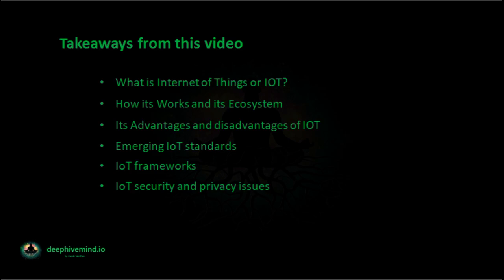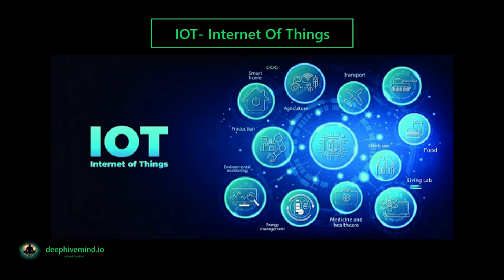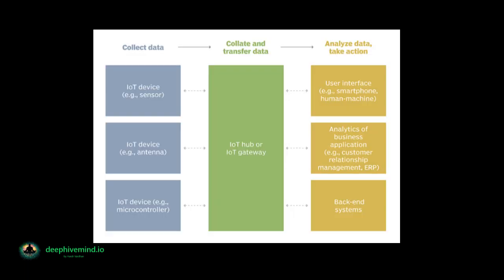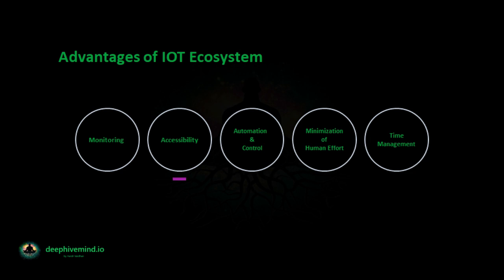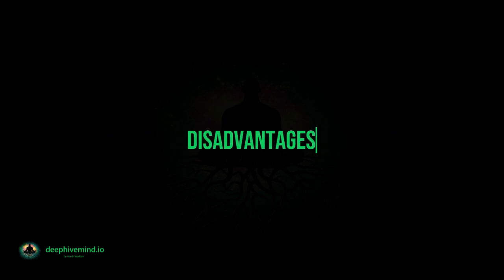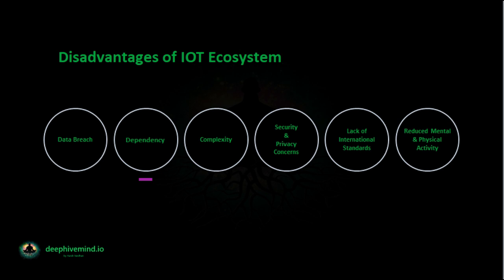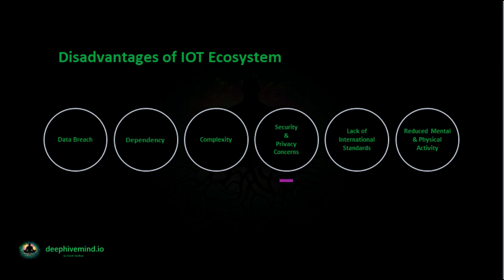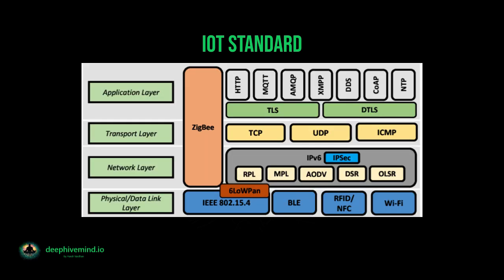How much IoT has the Potential to Revolutionize the Future | Deep Hive Mind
Keyword Included : Internet of Things,  IoT, Basic of Internet of Things, Potential to Revolutionize, Automation, Smart Homes, Agriculture, Automobile Industries

Timecode:
(1:30) - What is Internet of Things or IoT?
(2:30) - How its works and its Ecosystem
(3:21) - Advantages and Disadvantages of IoT
(7:05) - Emerging IoT Standards
(9:44) - IoT Frameworks

YouTube Description

In this video, we’ll provide an in-depth explanation on Internet of Things, IoT has the potential to revolutionize the way we live and work, by enabling the automation and optimization of various processes and tasks. For example, smart homes can use IoT technology to control and monitor various household systems, such as lighting, heating, and security, through a single device or application.

Do you have any questions, tips, or ideas about related Topics?

About Us: DEEP HIVE MIND is a Platforms dedicated to helping learners to learn more about Innovations and Technologies related to it.